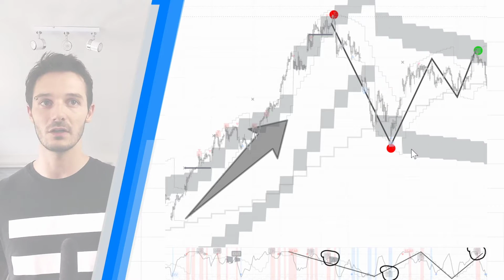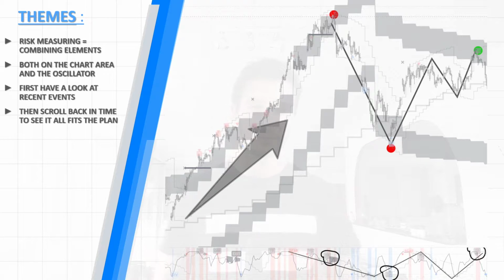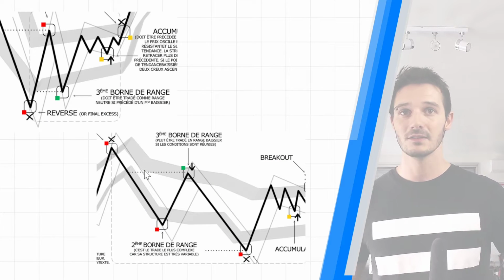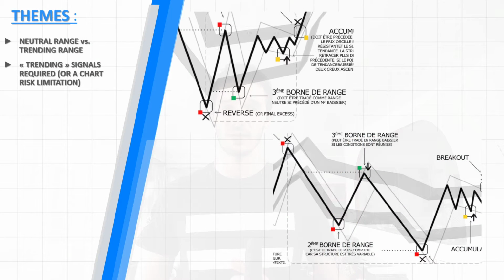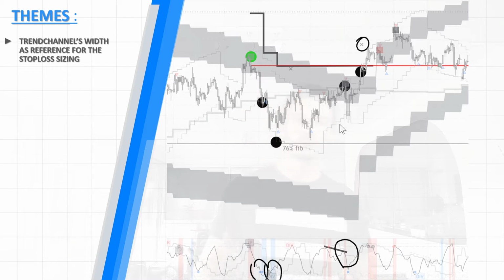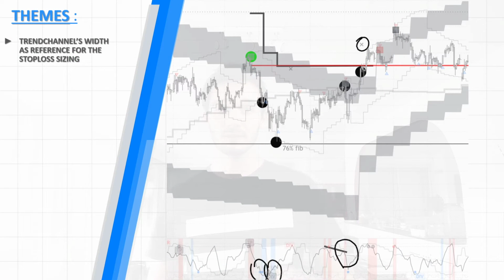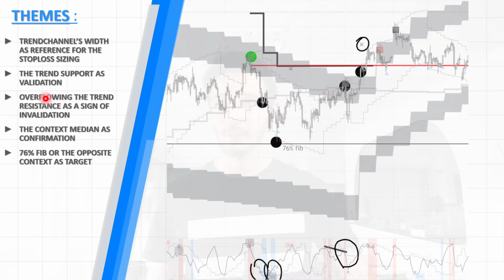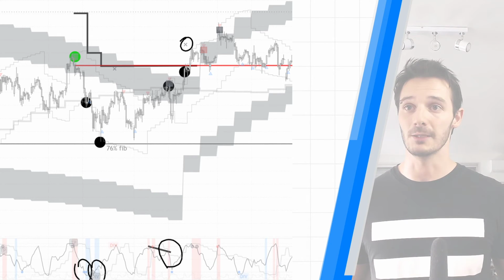🟢 RANGE : How to Risk Manage (TL#6)